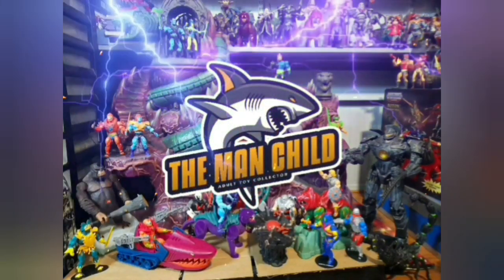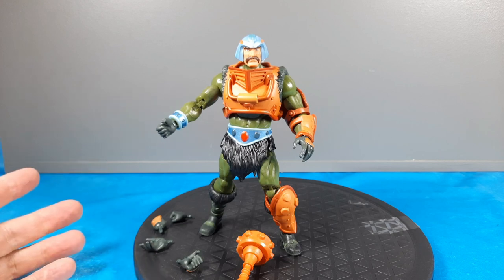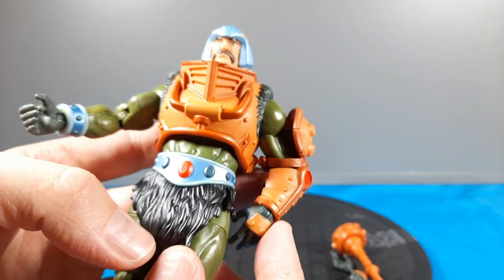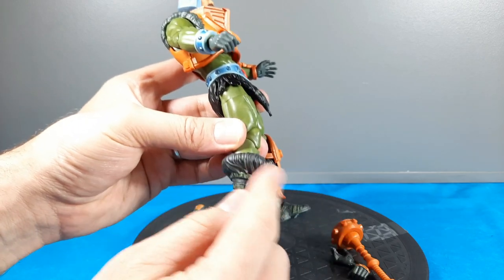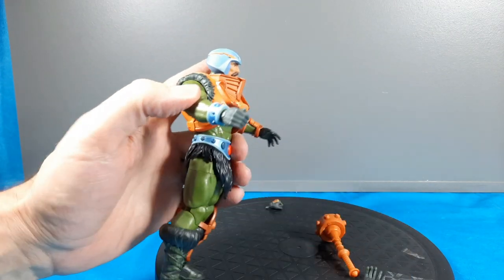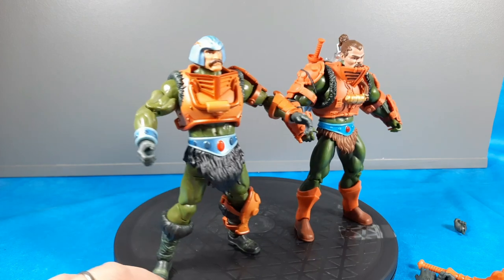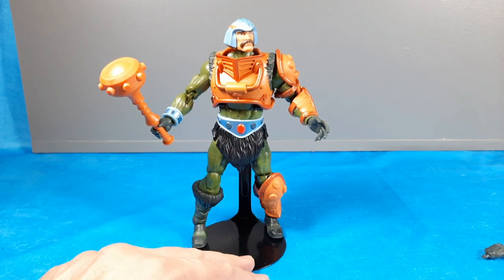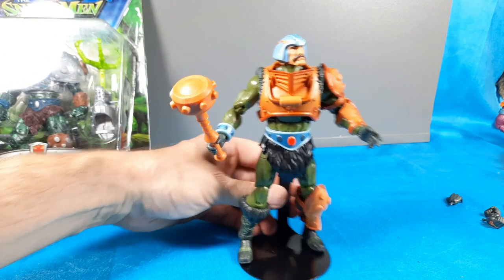Masters of the Universe Revelation (MASTERVERSE) MAN-AT-ARMS Figure Review!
Figure review of The Masters Of The Universe Revelation (MASTERVERSE) series, MAN-AT-ARMS, that appeared in the Netflix MOTU Revelation cartoon.